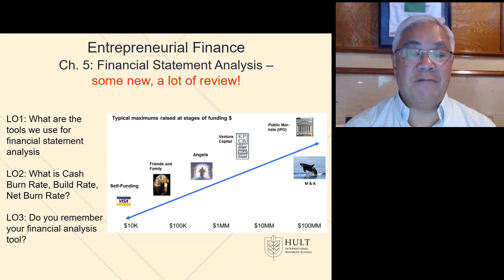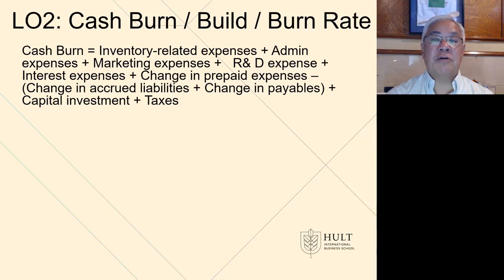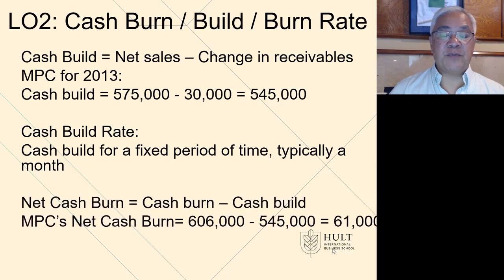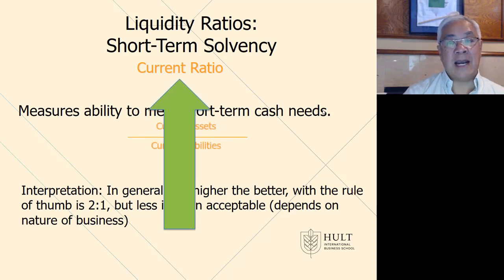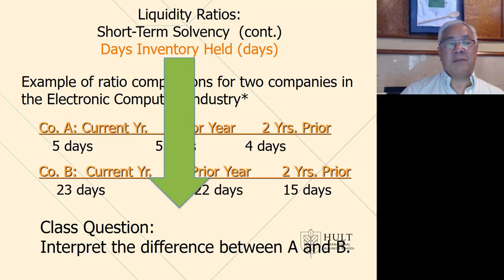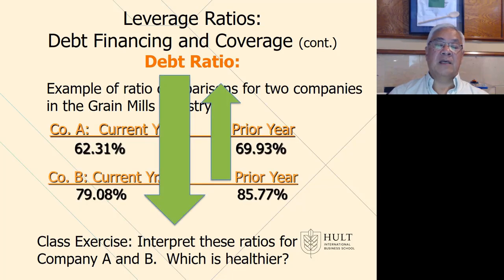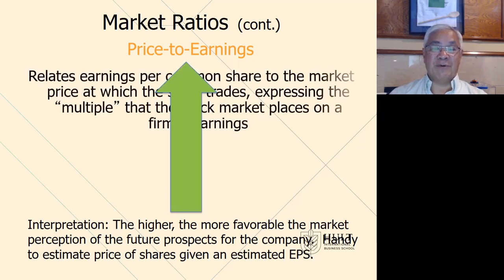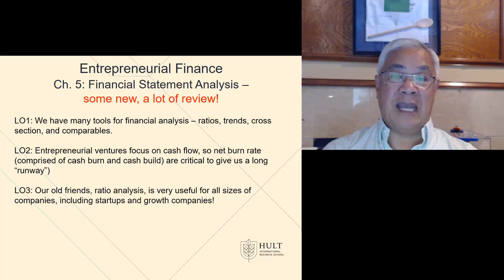VenFin 2019 Chapter 5 Evaluating Performance